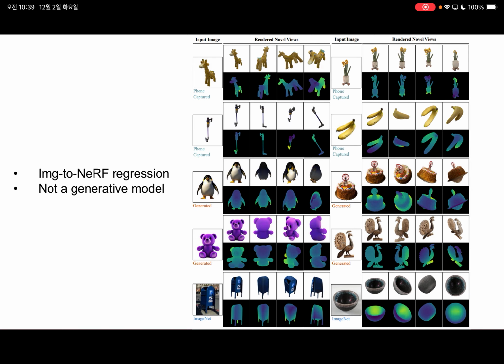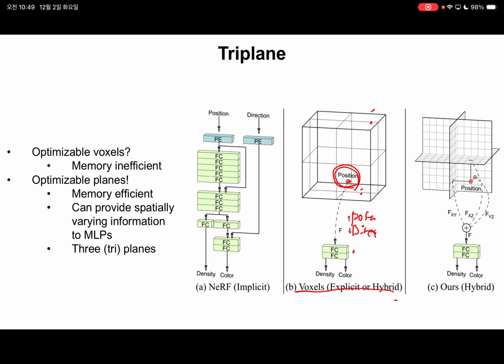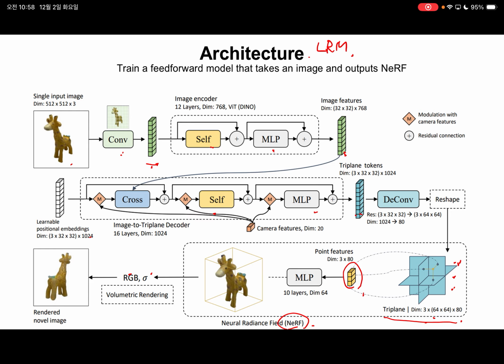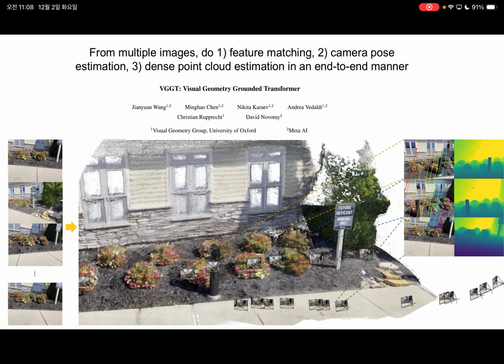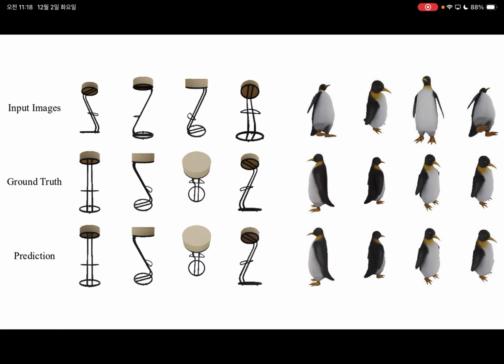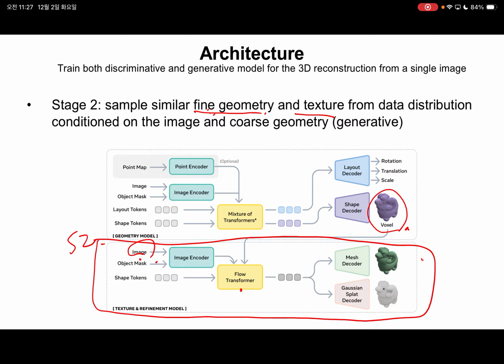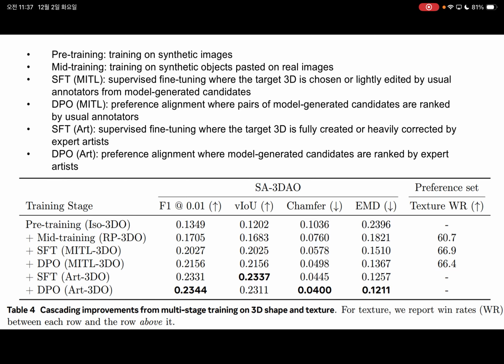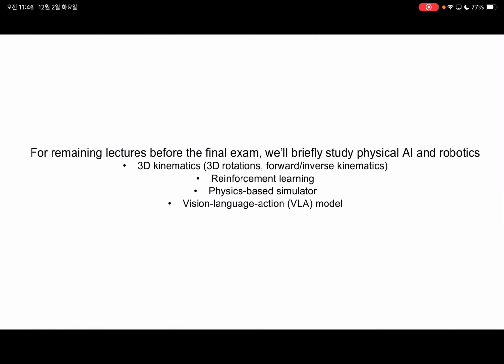[Introduction to Computer Vision] 16. Applications of Deep Generative Models (2)